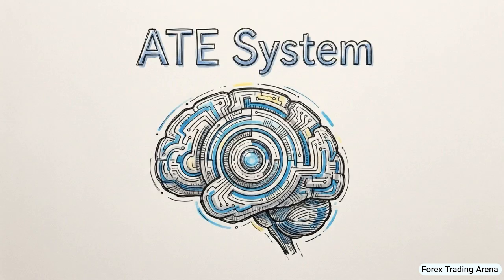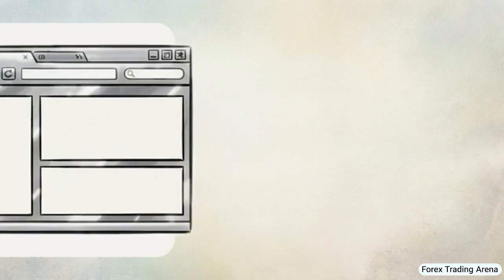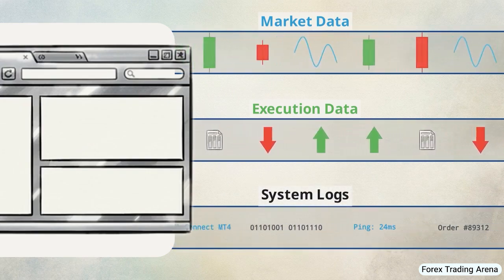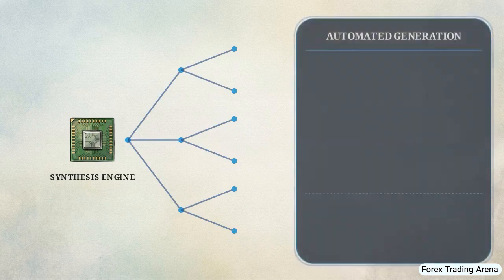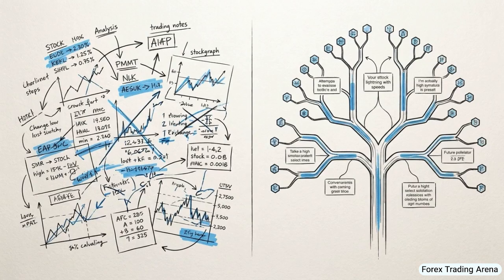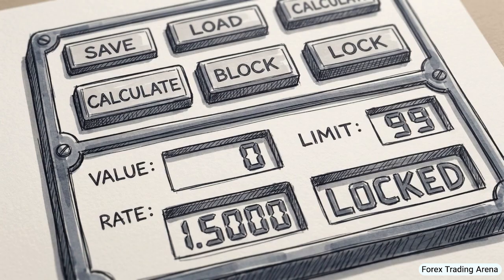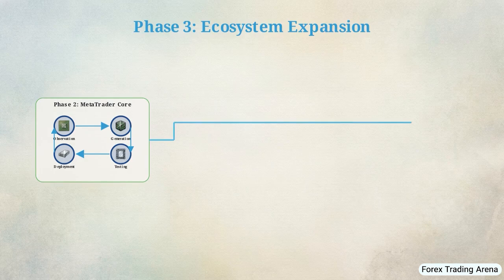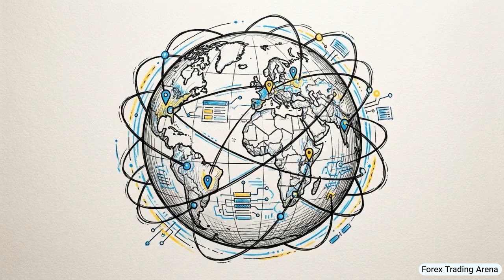I Built an AI That Watches Traders & Creates MT5 Expert Advisors Automatically | No Coding Required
In this video, I introduce the Autonomous Trading Engineer (ATE)—a next-generation Agentic AI system designed to observe trading activity inside MT4 and MT5 terminals, understand trading behavior, and automatically generate Expert Advisors without requiring manual MQL4 or MQL5 coding.

Unlike traditional EA builders, ATE continuously learns from live charts, terminal journals, trade execution logs, backtesting results, and user feedback to improve trading strategies over time.

🔹 In this video you'll discover:
• What is the Autonomous Trading Engineer (ATE)?
• How multilayer Agentic AI observes trading behavior
• Automatic MT4 & MT5 Expert Advisor generation
• AI-powered strategy learning and optimization
• Backtesting and continuous improvement
• Future support for TradingView, cTrader, NinjaTrader, and Python trading bots
• The roadmap toward a fully autonomous trading development platform

Whether you're a Forex trader, quantitative developer, AI enthusiast, or algorithmic trading researcher, this video explores how artificial intelligence can transform the way trading systems are created.